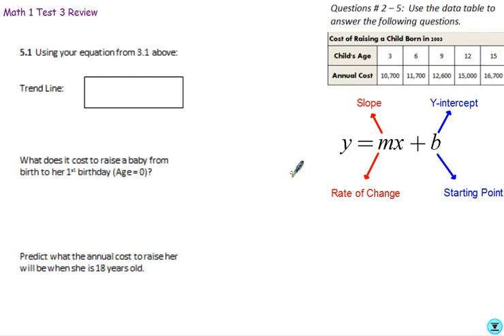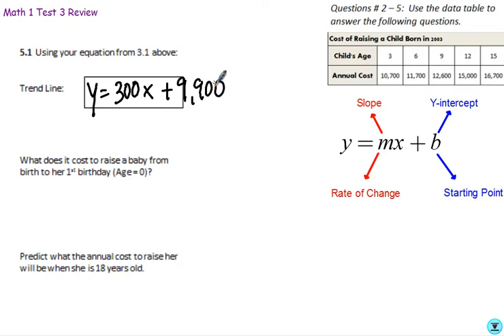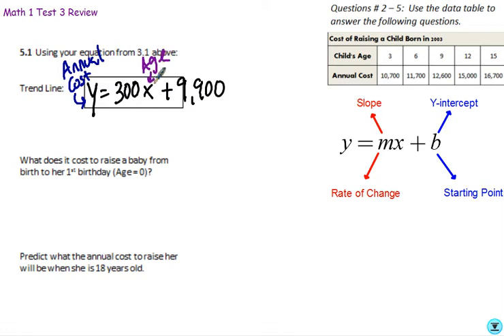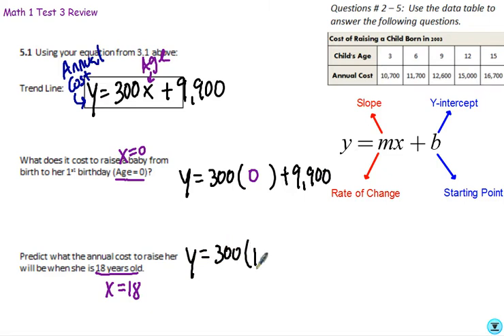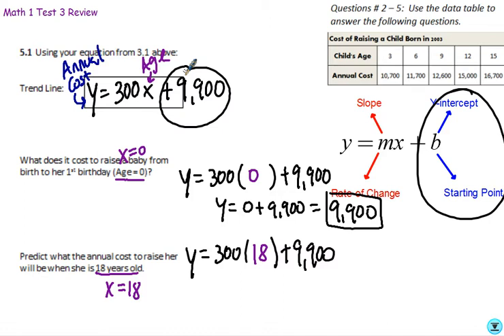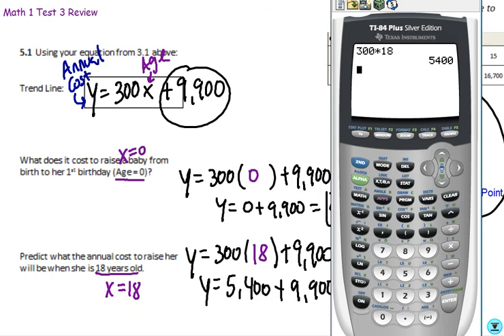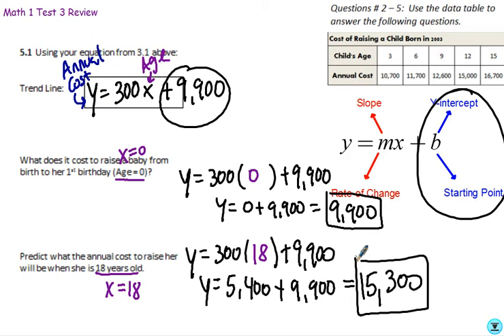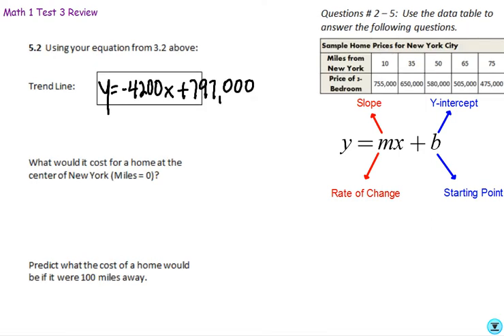Math 1 Test 3 # 5 (Making Predictions)